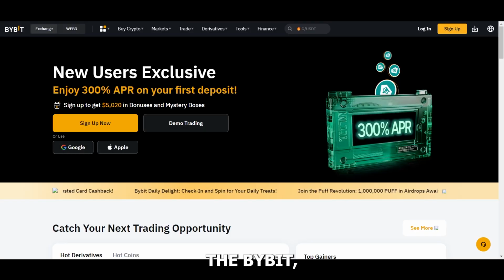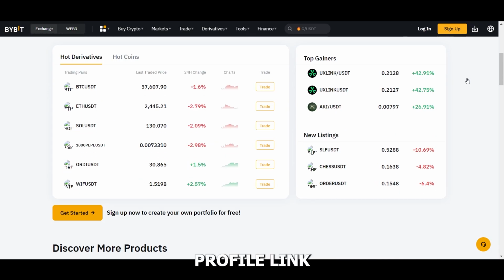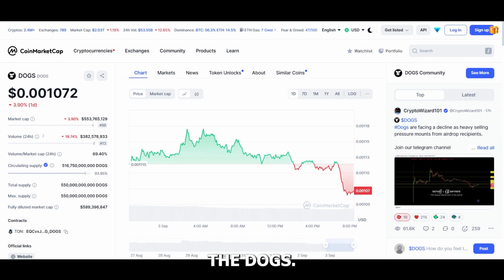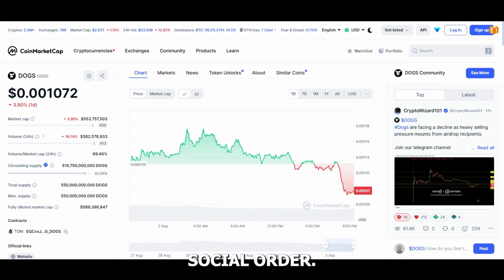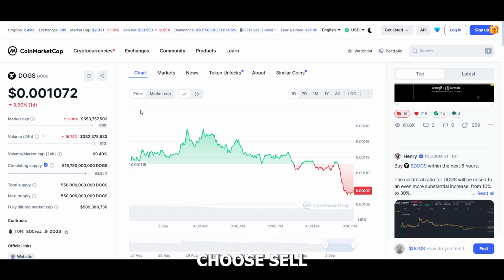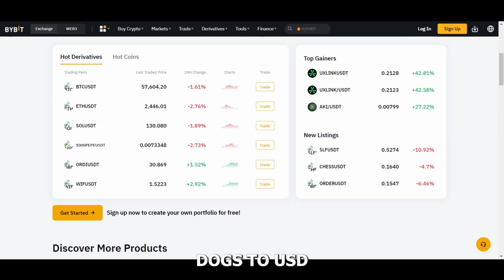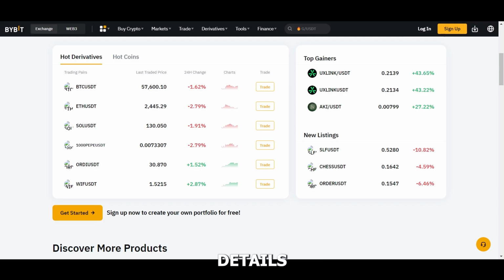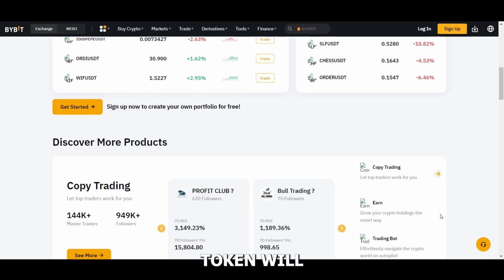How to Convert DOGs Token to USDT in Bybit!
Learn how to convert your DOGs tokens to USDT on ByBit with this step-by-step guide for 2024. Follow these easy instructions to efficiently swap your tokens and manage your crypto assets.